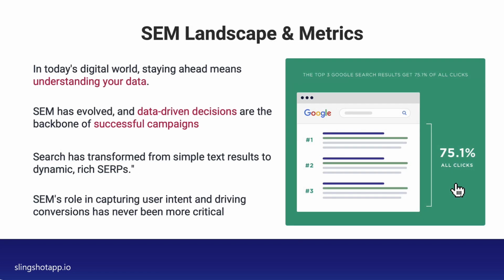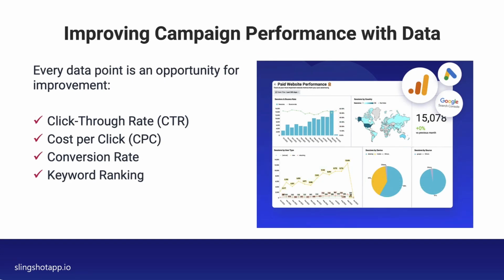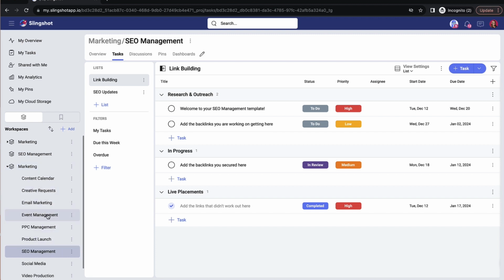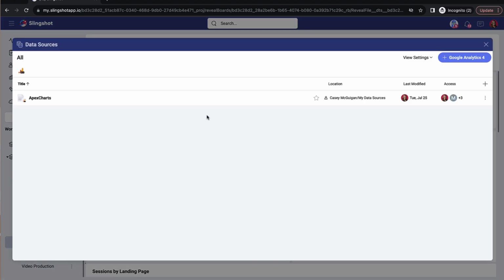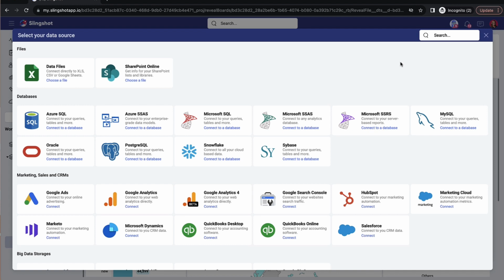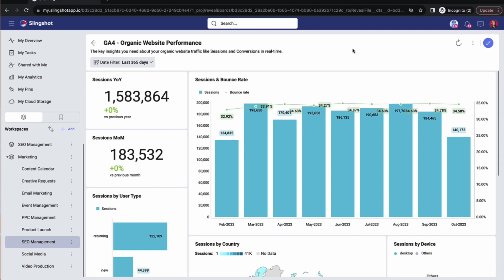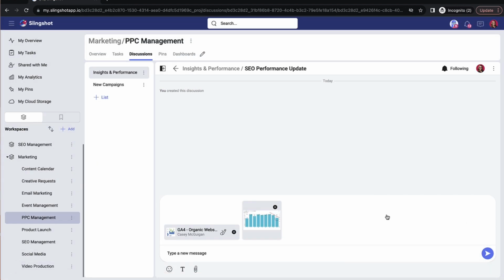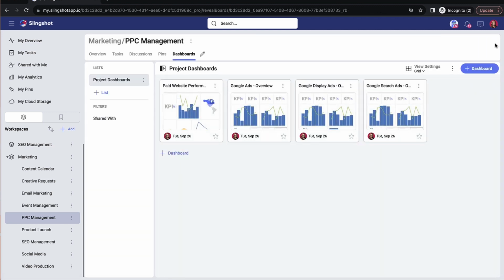[FULL WEBINAR] Data Analytics for SEM: Measuring and Analyzing Performance Metrics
It's imperative for Search Engine Marketing experts to stay at the forefront of their field to improve their online presence and boost conversion rates. It's essential to grasp the nuance of SEM data and thoroughly analyze the insights to ensure informed decision-making.

Watch the full webinar where we explore the fundamental aspects of SEM data analysis, and learn how to:

       ● Discover the synergy between your SEO and PPC teams, mastering SEM performance metrics to inform data-driven decision-making.

      ● Effortlessly harness data from multiple sources like Google Ads, Google Analytics 4, and Google Search Console to unveil trends and insights using intuitive dashboards.

      ● Employ strategies for elevating campaign performance through data visualization, creating a roadmap to refine marketing tactics, reduce expenses, sharpen targeting, and attain superior outcomes.

👉 Don't forget to check out Slingshot’s pre-built SEO Management Template, ready to help you manage your SEO campaigns, visualize performance data, monitor your results, and grow your website traffic.

👉Want to maximize the potential of your digital advertising and have it soar? Look no further than our PPC management template, ready to transform the way you execute your digital marketing spend.